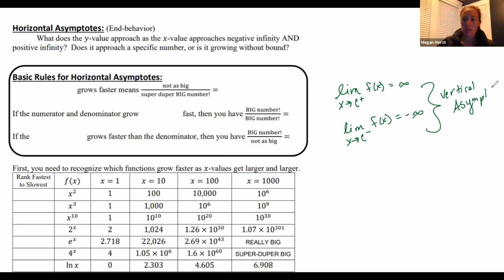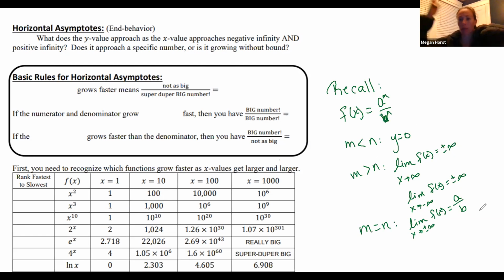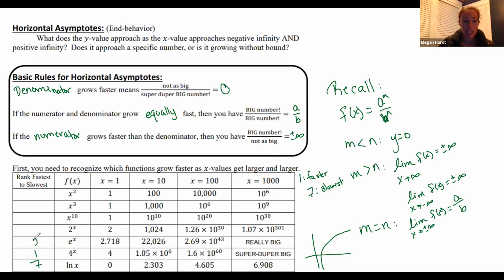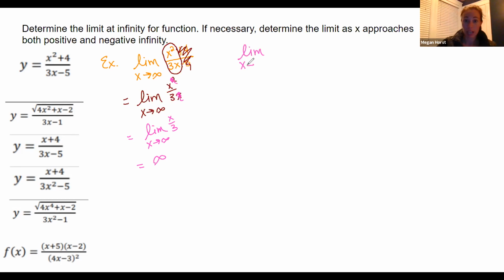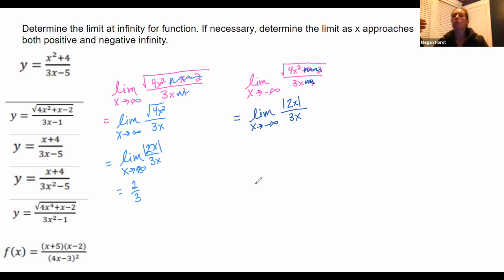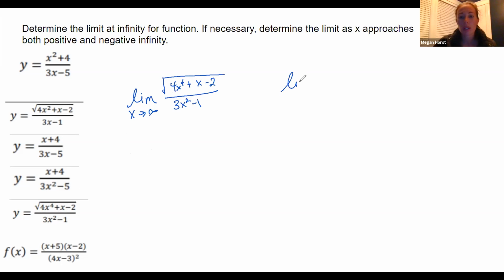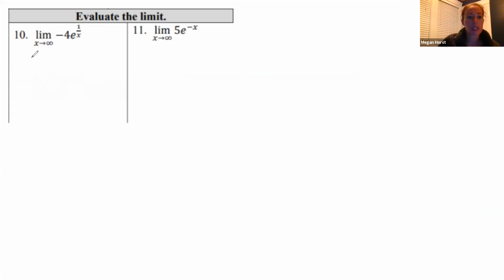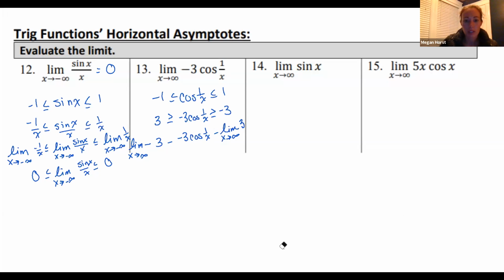Limits at Infinity notes